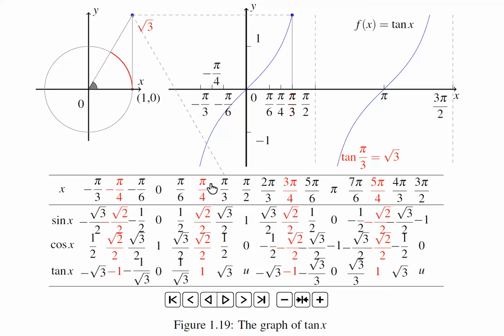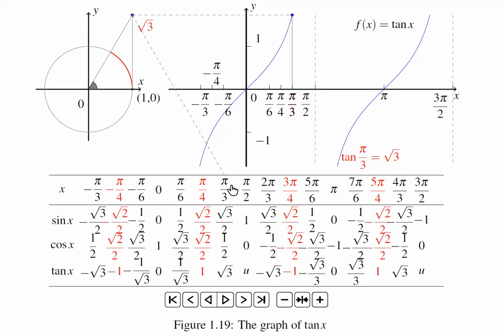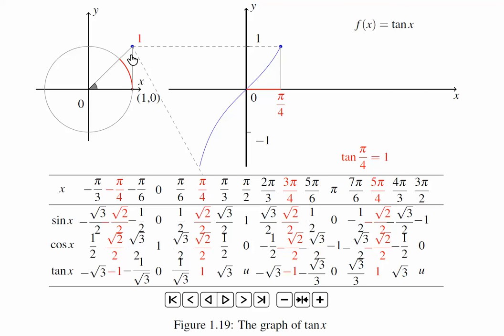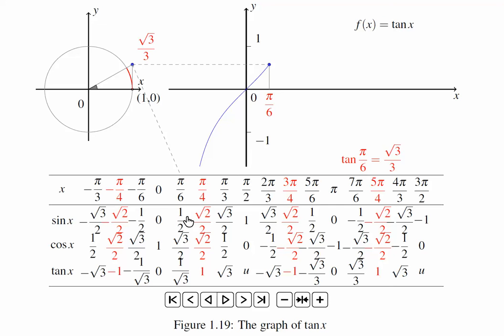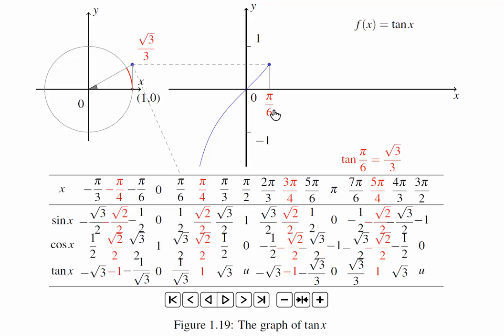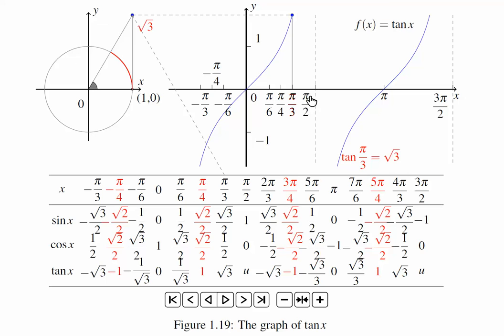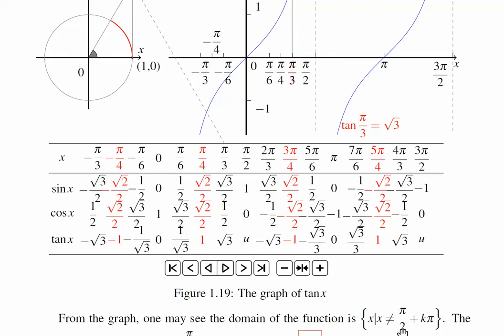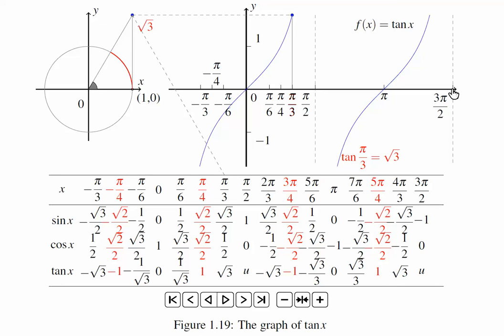GraphTan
Together with the trigonometric definitions in a unit circle, how to draw the graph of tan(x) is introduced by animation.